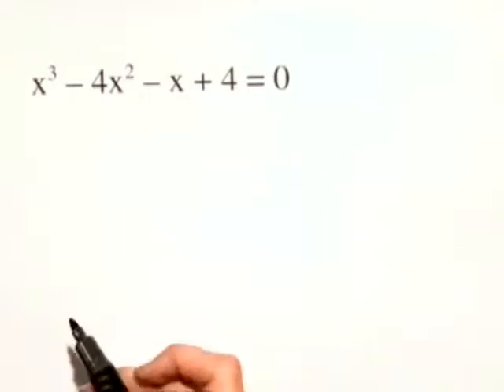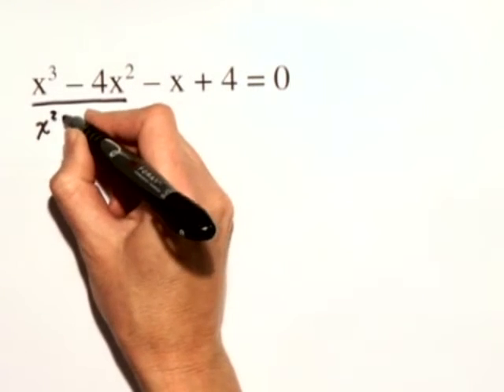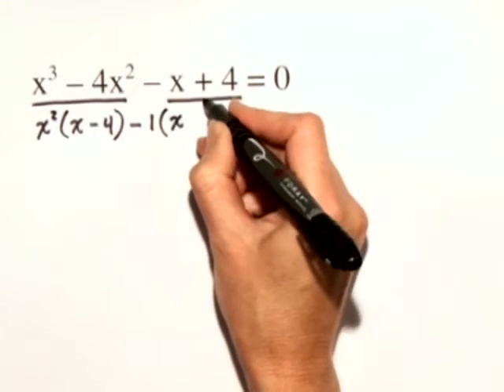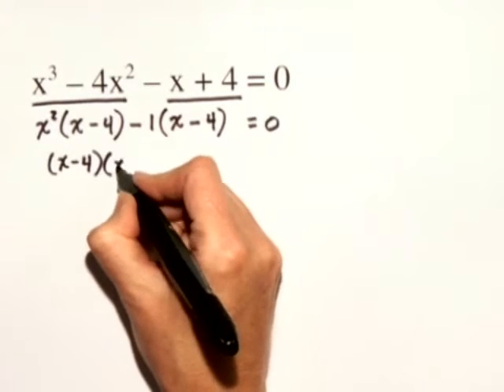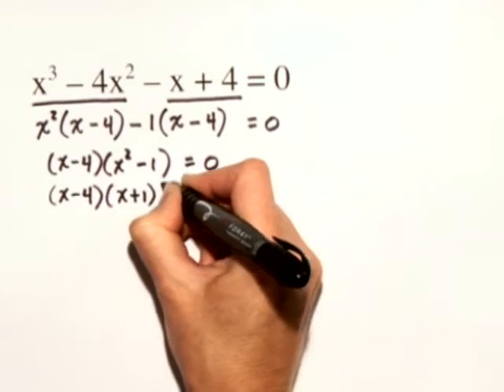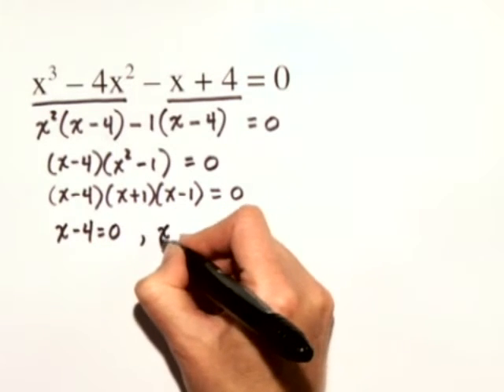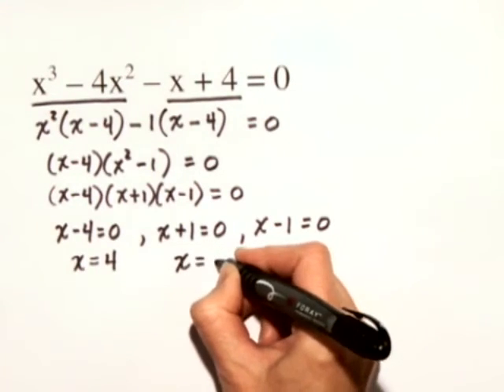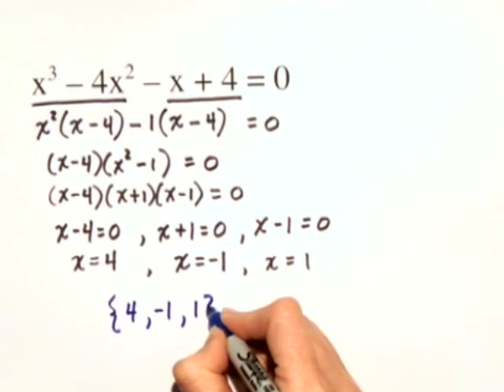bzca7e ctp 01 10